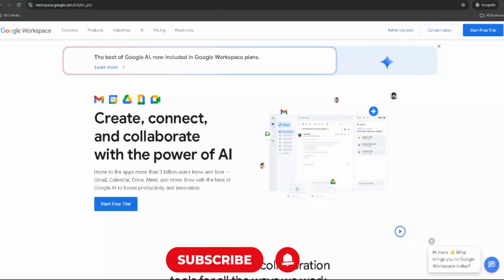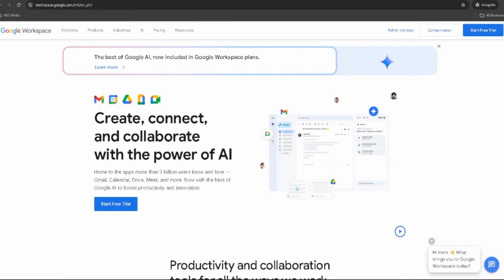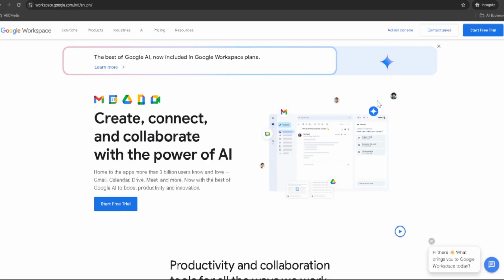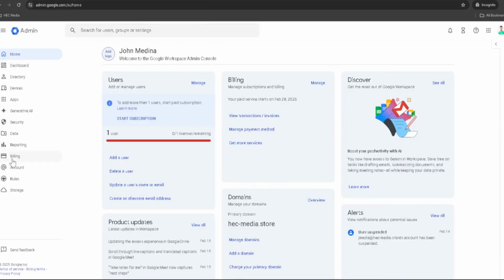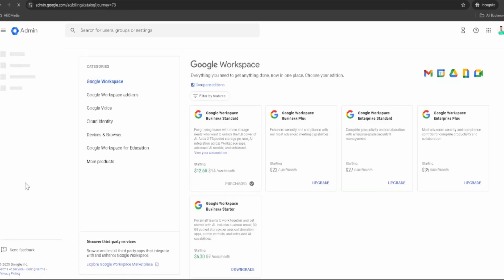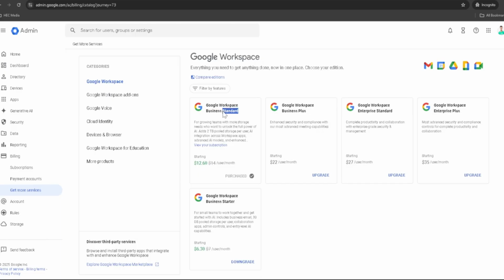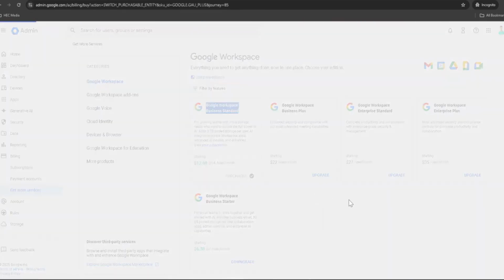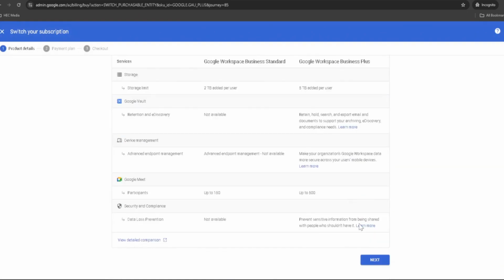How To Switch From Google Workspace Essentials To Business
In this video, I’ll show you how to upgrade from Google Workspace Essentials to a Business plan so you can unlock advanced features like Gmail with a custom domain, expanded storage, and full admin controls.

In this step-by-step tutorial, you’ll learn:
• Where to find your current subscription details
• How to upgrade from Essentials to a Business plan
• The differences between Business Starter, Business Standard, and Business Plus
• What happens to your data during the upgrade

By the end of this video, you’ll know exactly how to switch plans smoothly without losing access to your files, users, or settings.